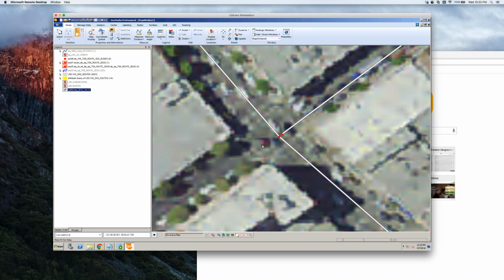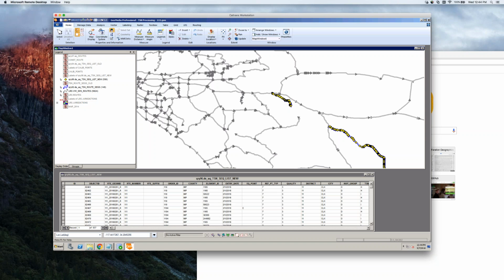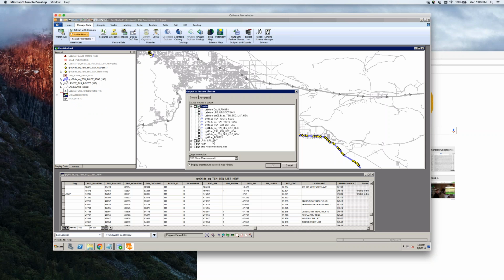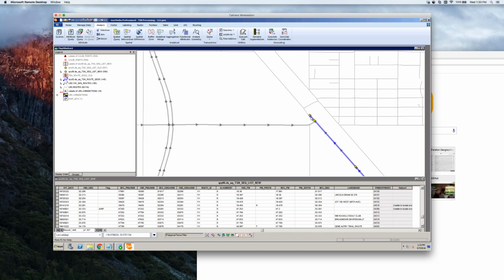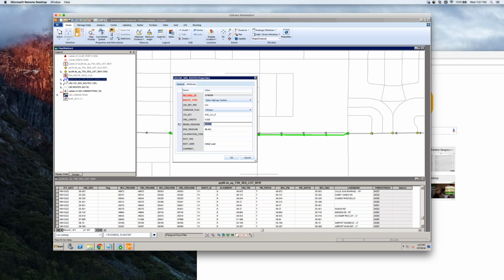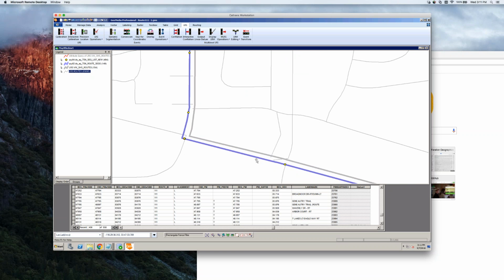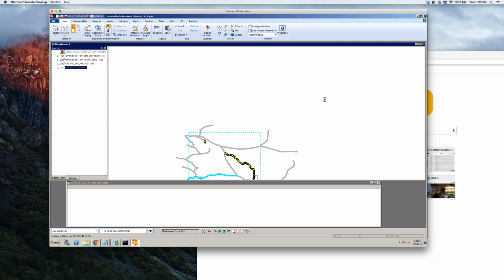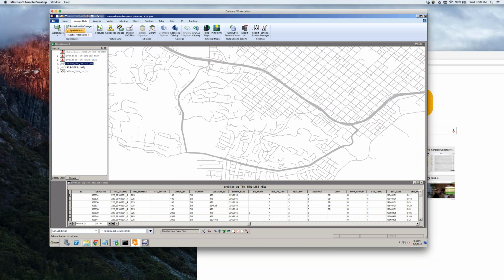Routes 111, 225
Workshop of Adam and Tim bringing Routes 111 and 225 up to the 2016 TSN pull.  Also a small side-note on how to modify picklists in Geomedia.